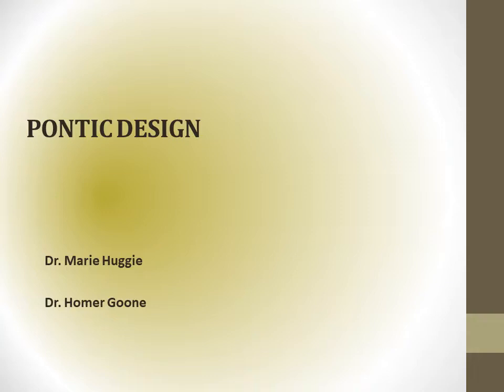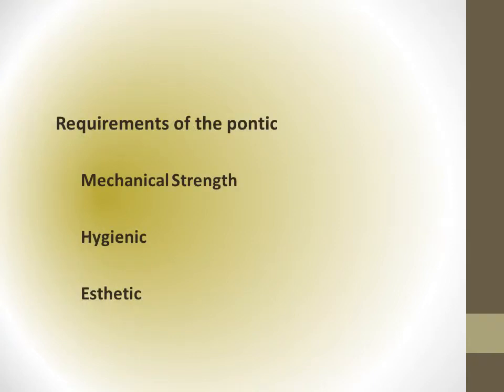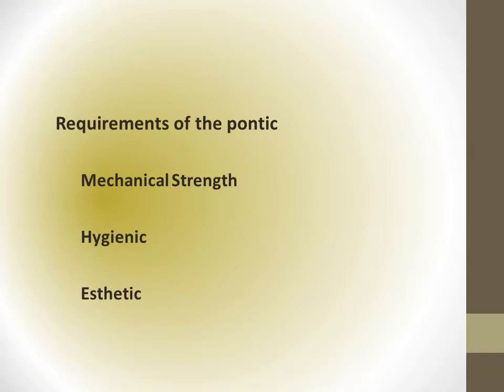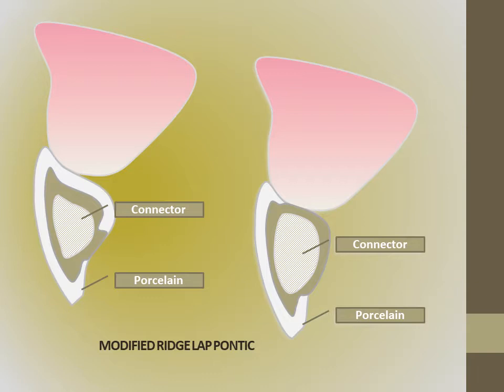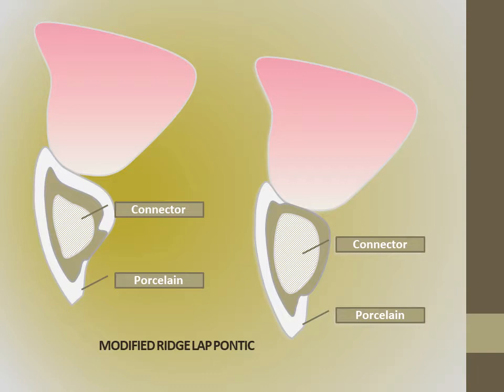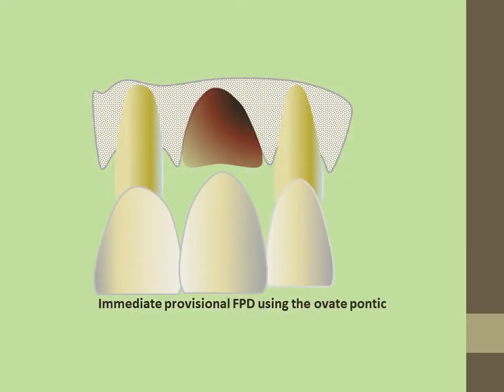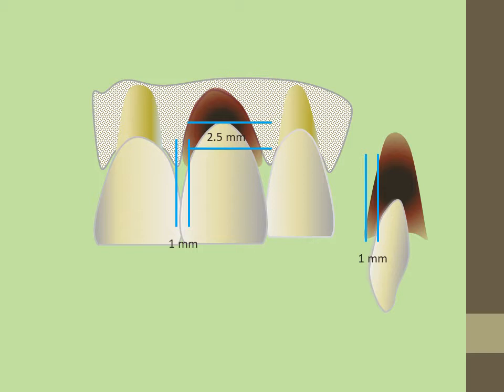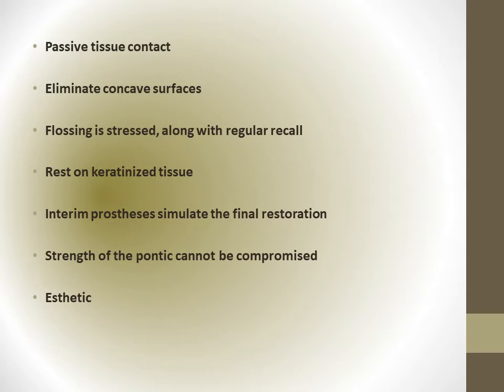Pontic Design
A brief discussion of pontic design in dentistry